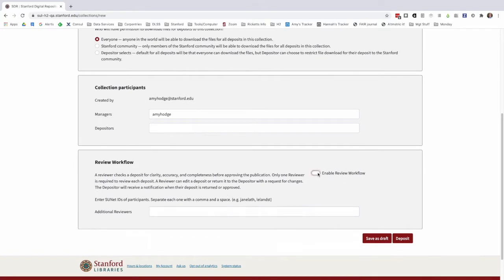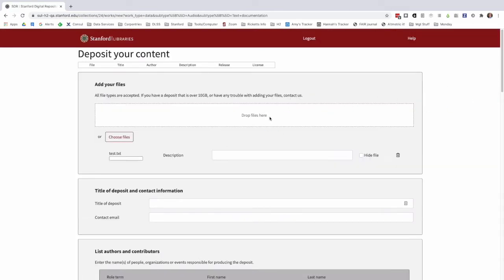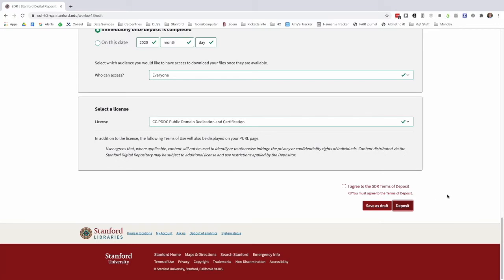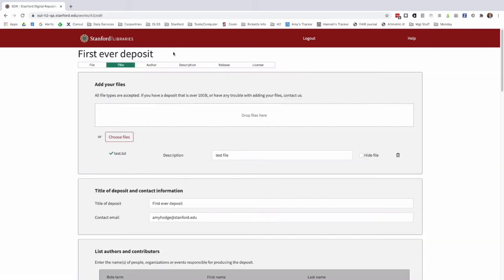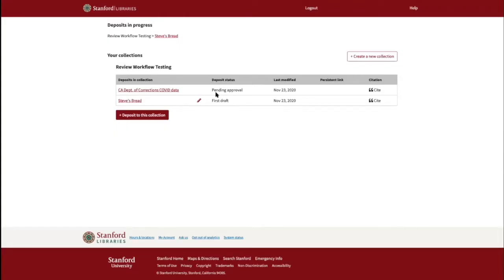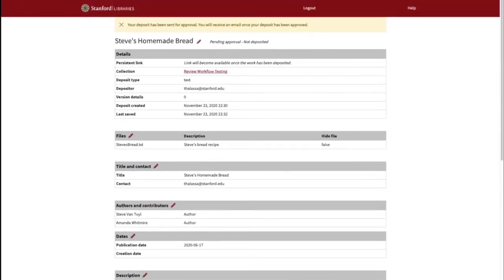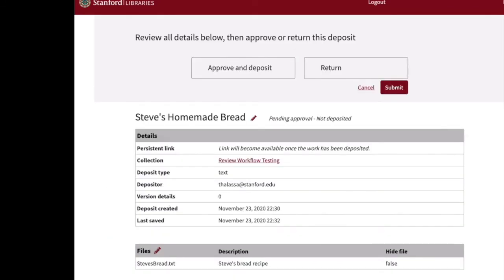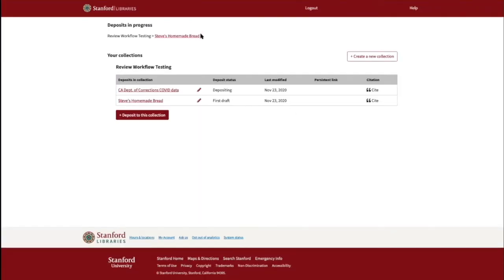H2 Sprint 2 Demo